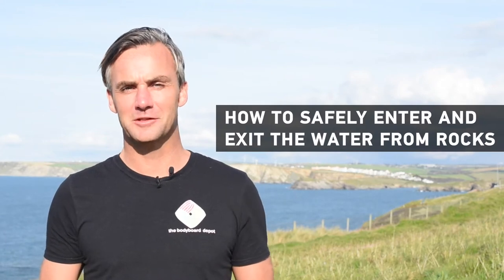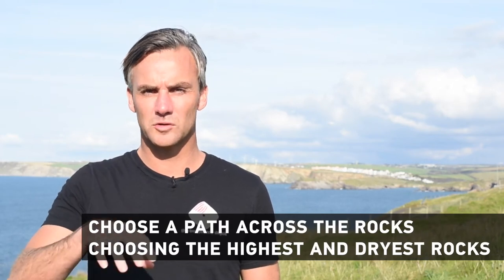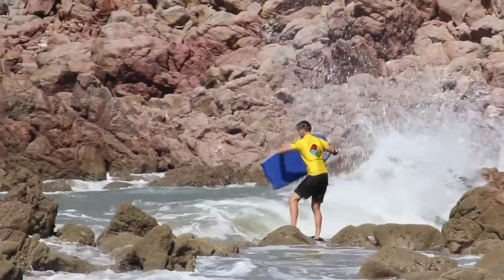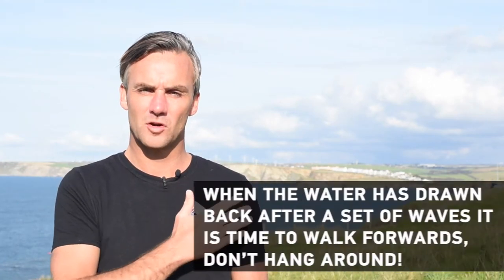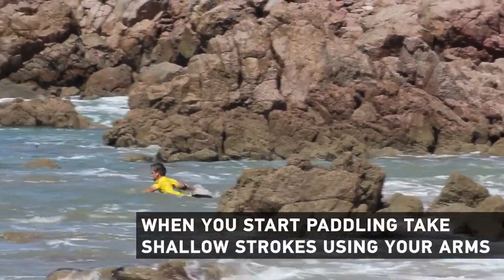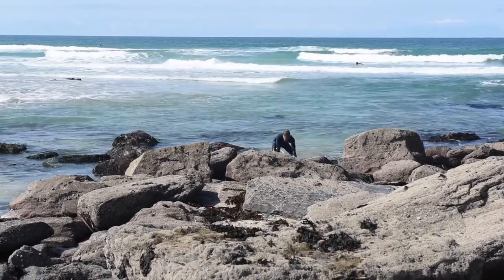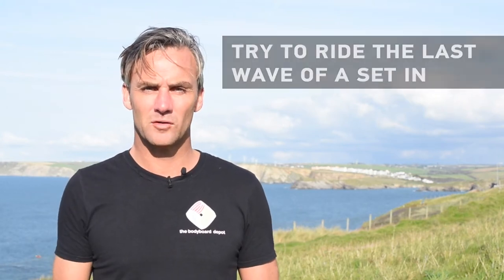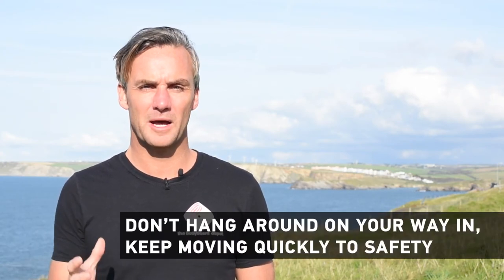How To Enter & Exit From Rocks - Bodyboard-Holidays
Hi my name is Rob Barber from Bodyboard Holidays, Bodyboard school and the Bodyboarding Depot and today I am going to talk to you about a really important manoeuvre, it’s how to scoop on a Bodyboard.

The term scoop refers to dropping in to a tubing wave which is more prominent on shore breaks or reef breaks.

As you paddle in to the wave you need to do this with as much speed and determination as possible because you want to catch it early as possible.

As you drop down the wave the purpose of the scoop is to stop you from air dropping from top to bottom and to keep you engaged with the wave face as you drop down the wave.

First thing is to paddle as fast as possible then as you go down the wave, keep your weight back on your board and spread your legs in order to extend the control you have with the rail of your board.

By spreading your legs of the back they will act as an extension of that rail edge and you can slow yourself down and engage with the wave face to stop you from dropping from top to bottom.

As you get to the bottom of the wave you are looking to do that scooping motion and get your head up and chest up to engage the rail with the wave face and include that inside leg as an extension of the rail so you save yourself sliding out.

Who has dropped down a wave and gone really steep and has slid out?

This manoeuvre stops that happening.

As soon as you engage that rail at the bottom of the wave it is time to do the three L’s.  look, lean and lunge because the aim is to get inside that barrel and then maximise your time inside it.

These are the top tips for scooping but I have just brushed on it here but if you want to visit us on bodyboard holidays or the Bodyboard school then I can give you loads more tips so please drop us a line and we look forward to hearing from you soon.

If you fancy joining us on this trip please visit Bodyboard Holidays;

Or if you want to learn to bodyboard check out our Bodyboard School;